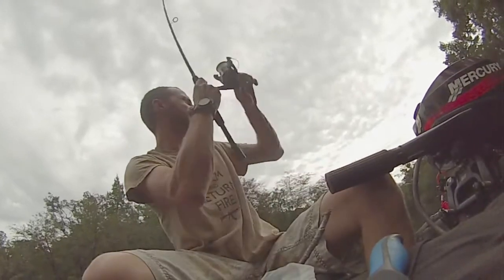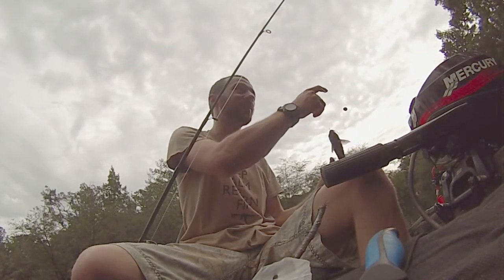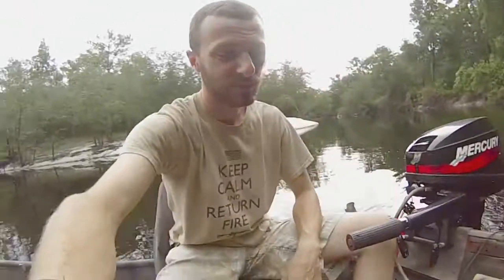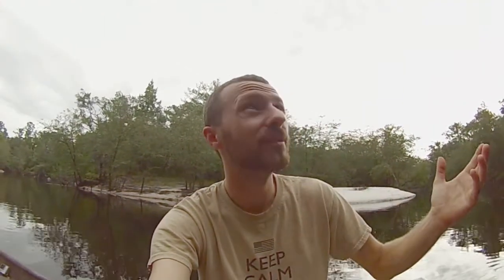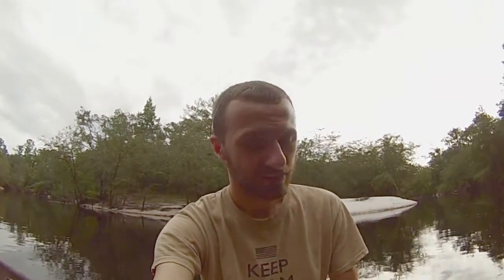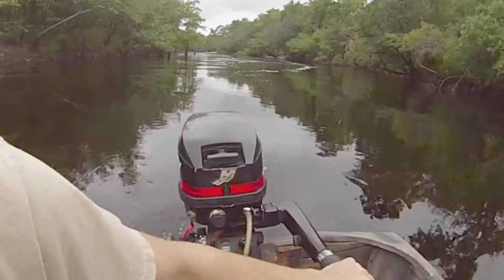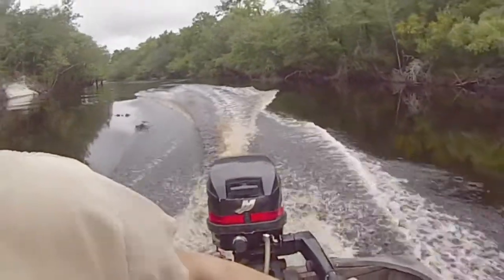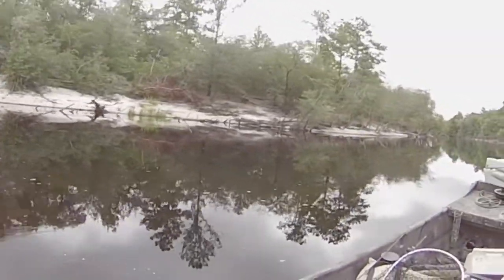MY NEW MERCURY 9.9 OUTBOARD!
Come check out our facebook page and give it a 'Like' as well!